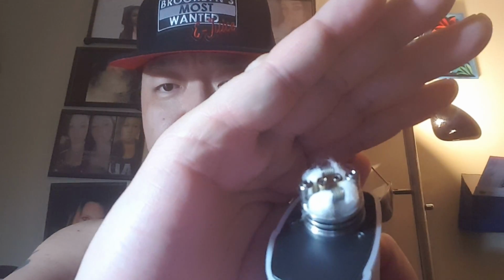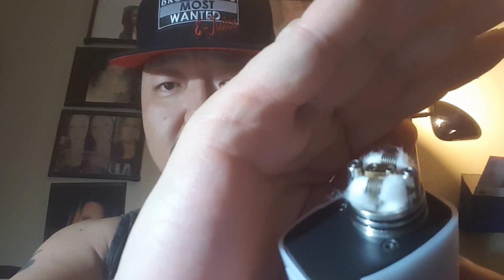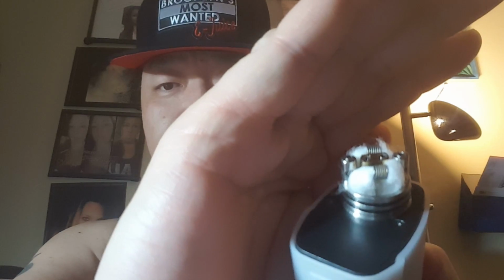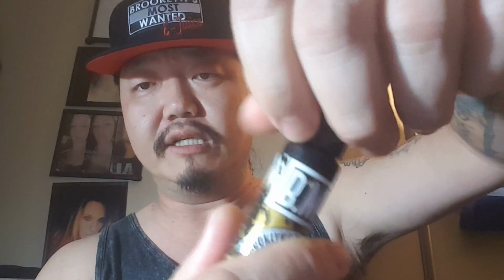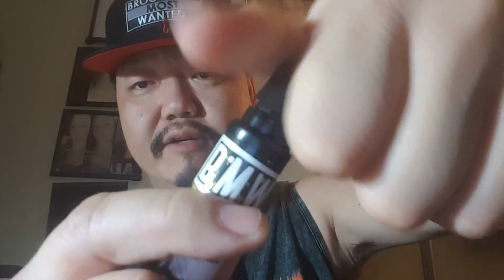Brooklyn's Most Wanted E-Juice Review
Coming out of my home state, is a 4 flavor line that offers some unique flavors that are well made, abundantly flavorful and produces some solid clouds.  Safety ringed, child safety capped, warning and ingredient labeling showcase the attention to safety and quality.
Flavors Reviewed-
Informant- Watermelon, Strawberry Candy Breeze
Contract Killa- Churros and Milk- my favorite of the set
Morning Homicide- Citrus, Orange Tang
Mugshot- Caramel Cappuccino Cupcake